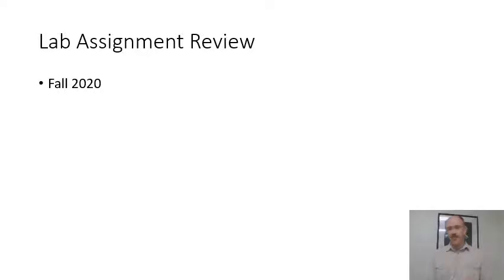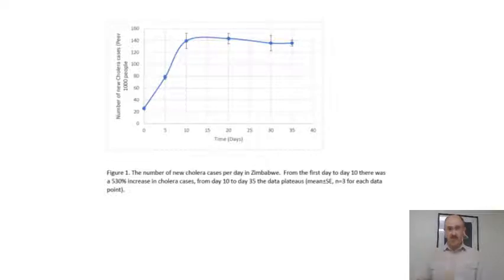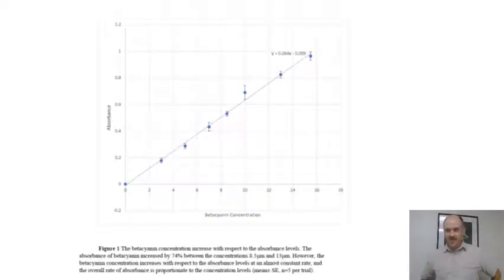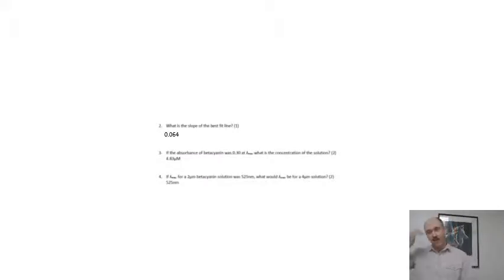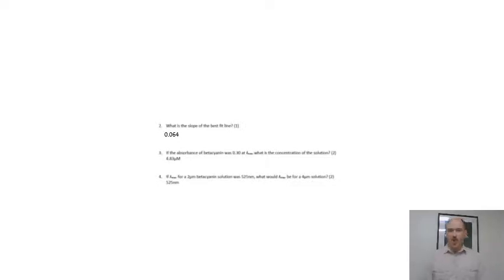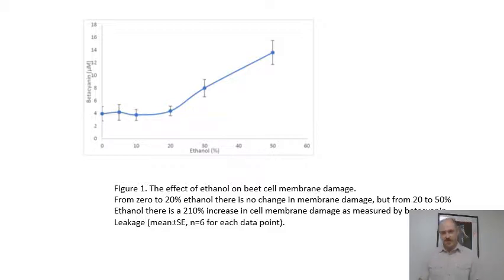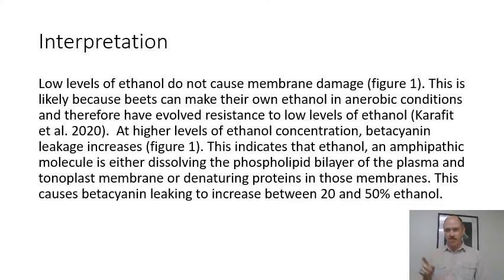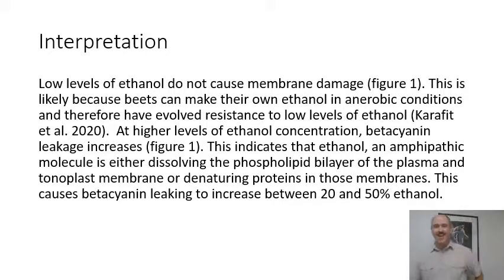Lab Assignment Review